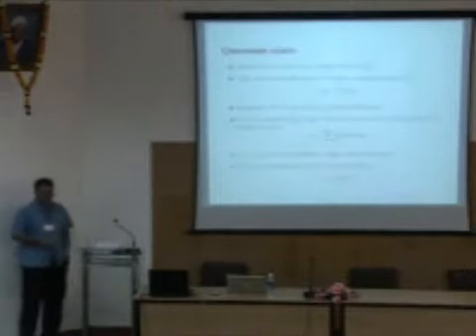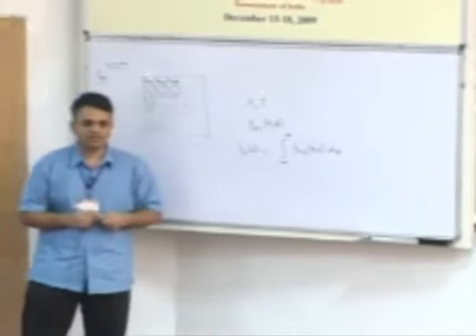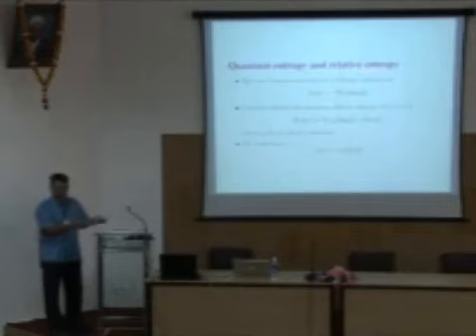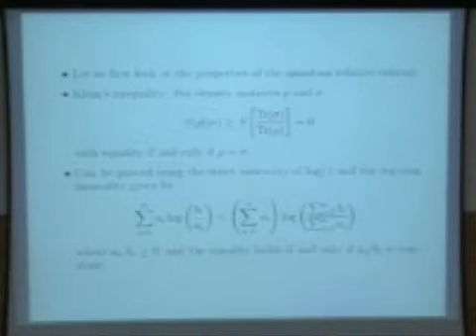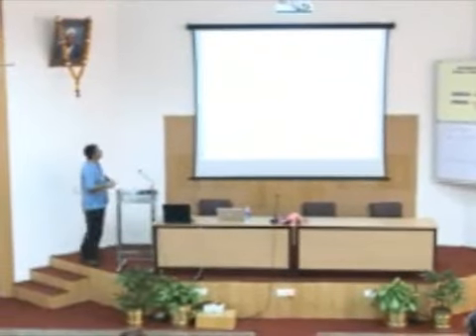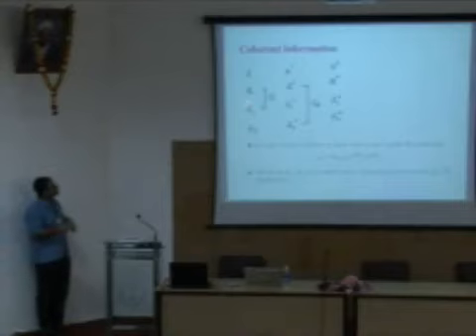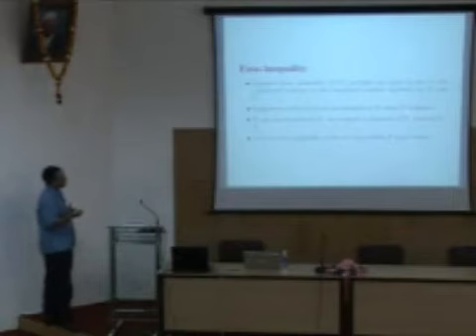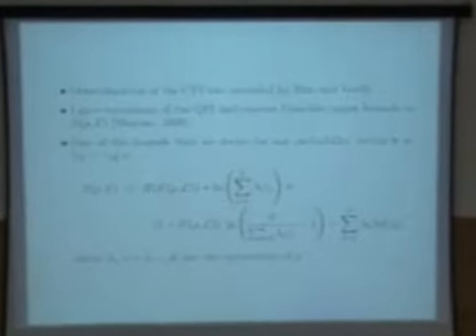Quantum relative entropy and quantum entropy 58 Prof Naresh Sharma